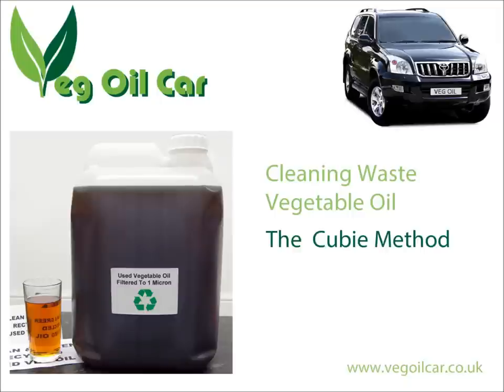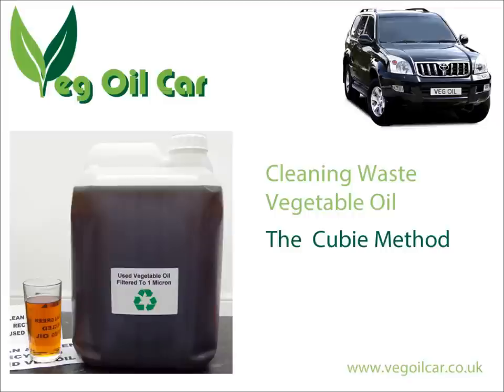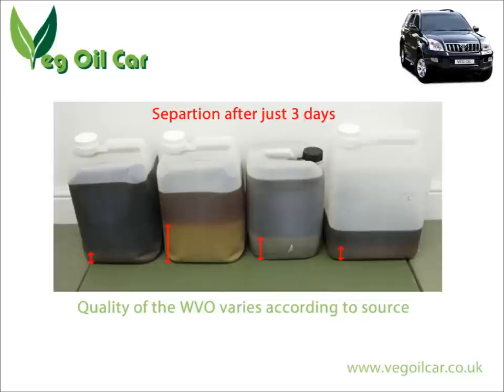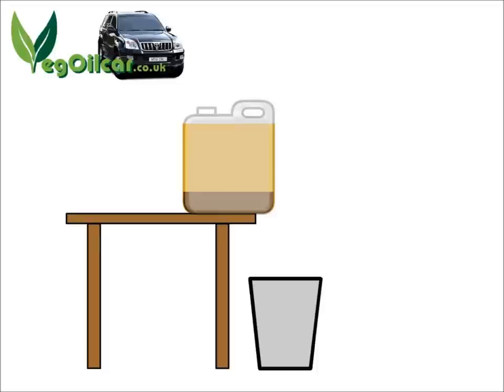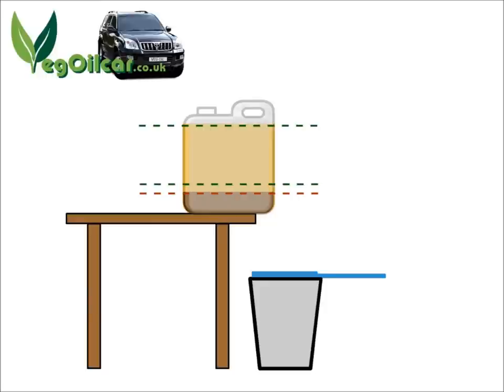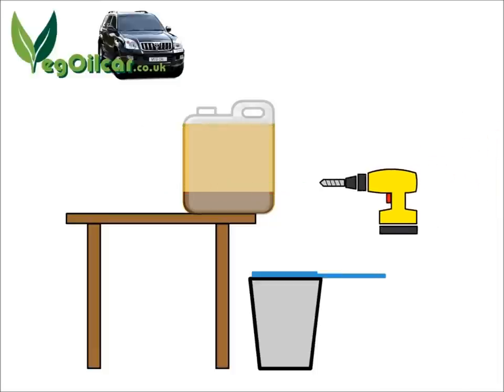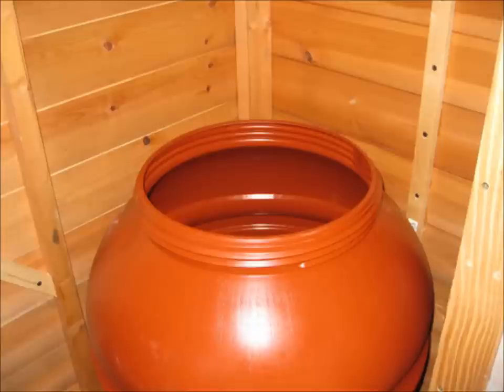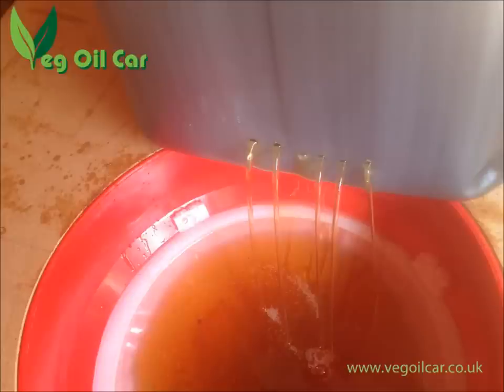Filtering / Cleaning WVO Waste Vegetable Oil - The REALLY EASY Cubie Method by VOGMAN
Filtering / Cleaning WVO Waste Vegetable Oil at home: Want to filter waste vegetable oil very easily? Want to clean WVO without expensive tools or fancy equipment?

Filter waste vegetable oil very easily with the Cubie Method - probably the simplest method of cleaning WVO there is. Separate clean from dirty oil easily.

Virtually no costs or equipment involved.

If you collect your WVO in Cubies (square, plastic containers) you really must watch this video.. Ideal for veg oil motoring or for those needing to clean veg oil ready for biodiesel.